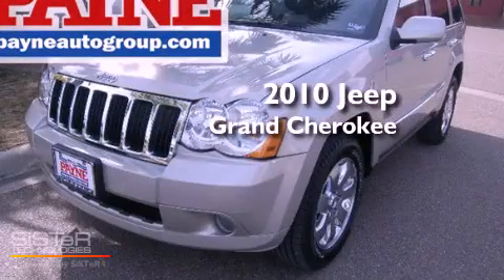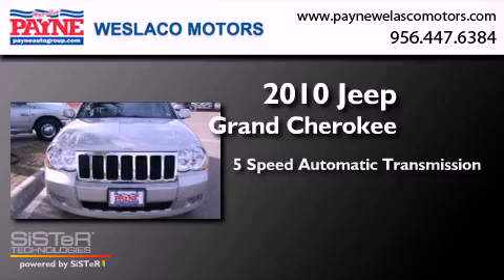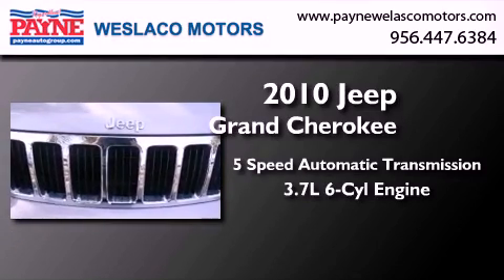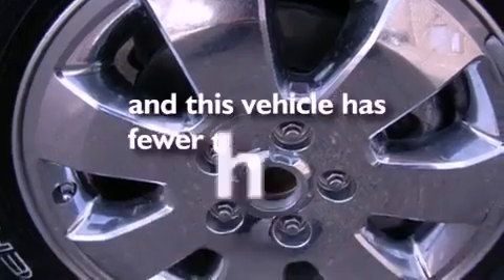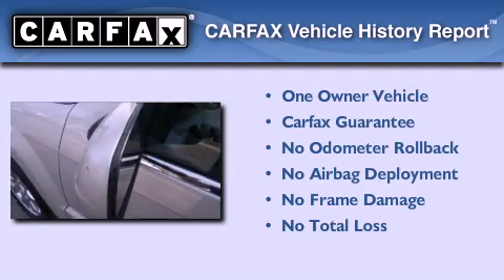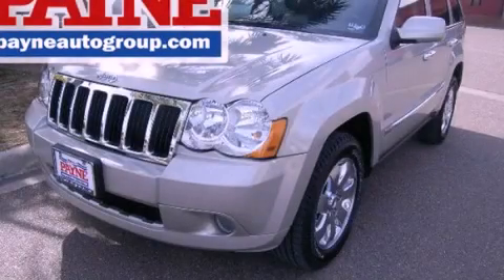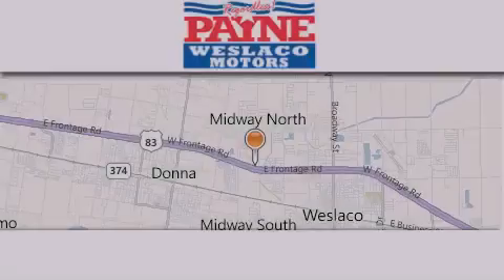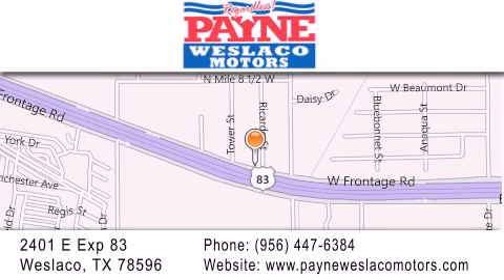2010 Jeep Grand Cherokee Weslaco TX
Year : 2010
 Make : Jeep
 Model : Grand Cherokee
 Engine : 3.7L V6
 Trans . : Automatic 5-Speed
 Exterior : Bright Silver Metallic Clearcoat
 Miles : 40,801
 Interior : Dark Khaki/Light Graystone w/Premium Leather Trimm
 Stock : P121349

 2401 E. Exp 83